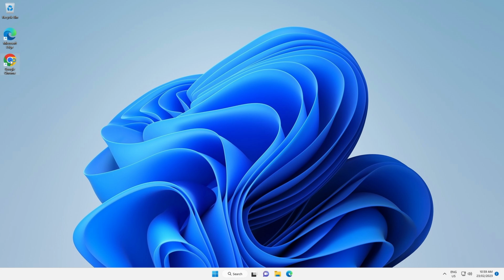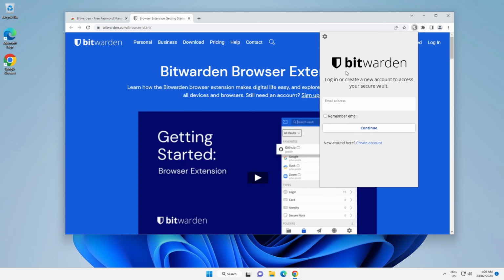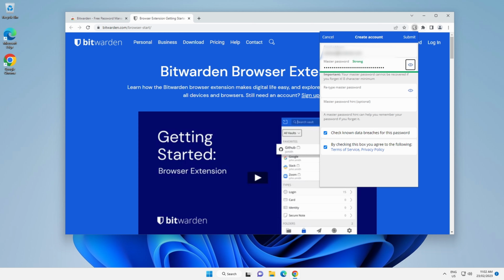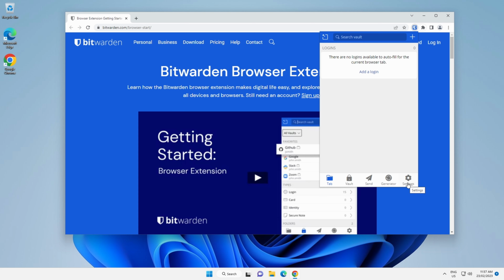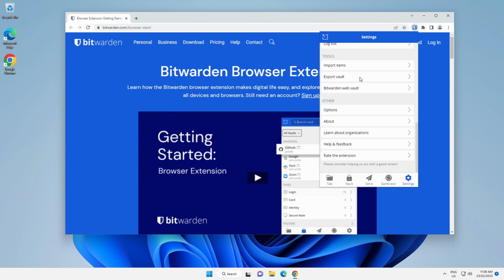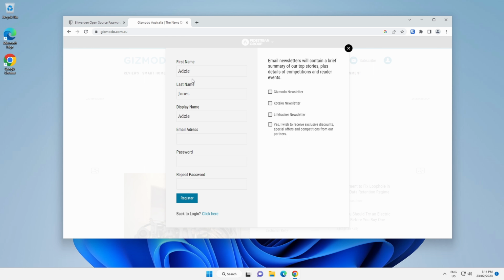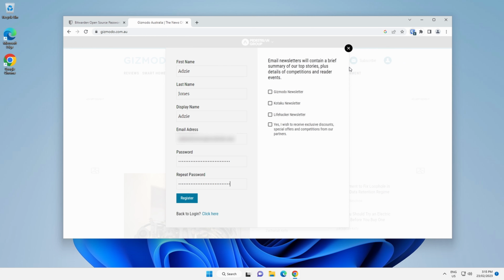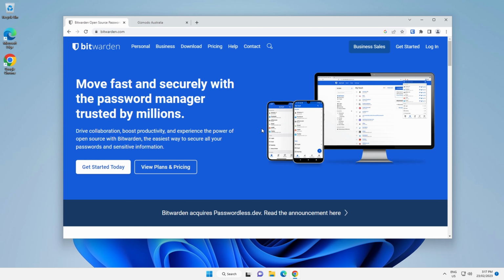Install and setup Bitwarden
This goes through adding the Bitwarden extension to chrome. Creating a login on a website using bitwarden to generate a unique strong password.